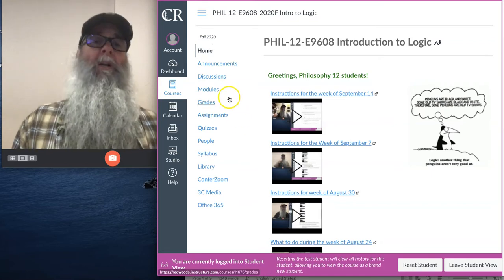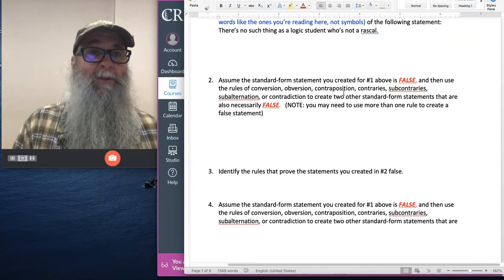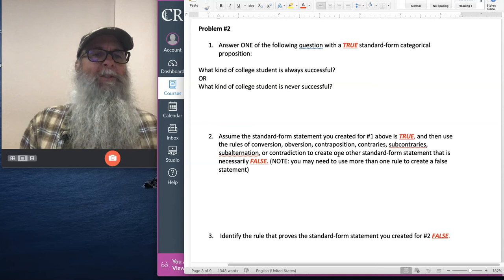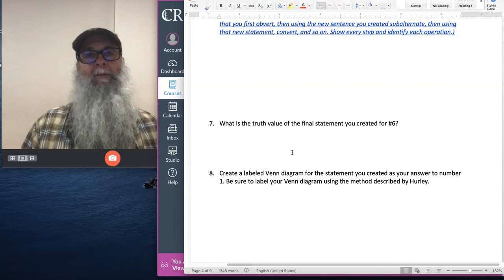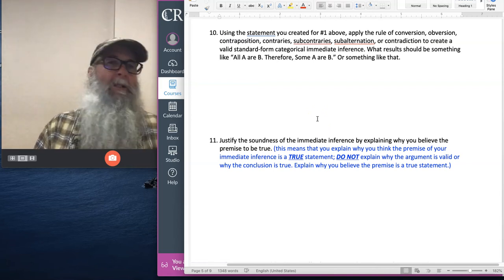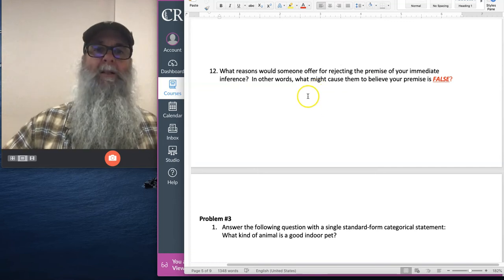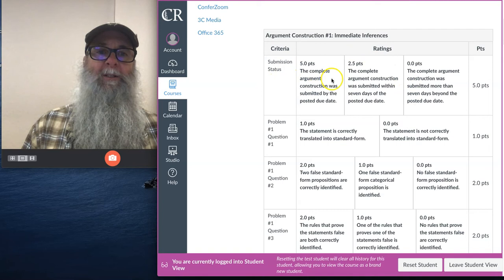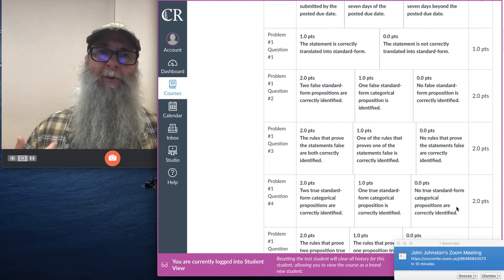Argument Construction #1 Assignment Instructions